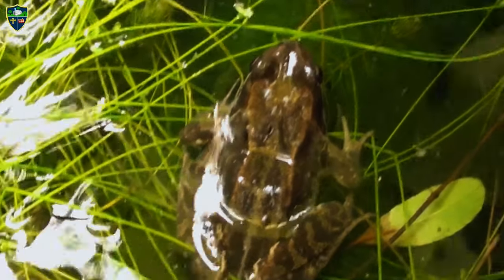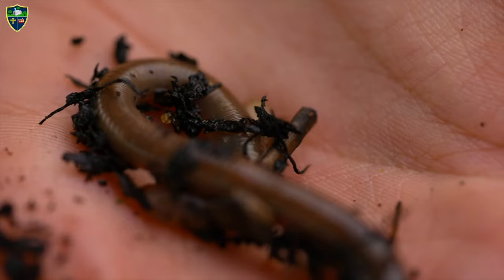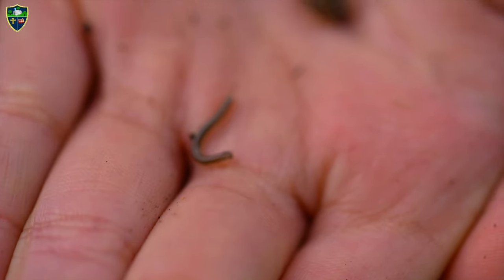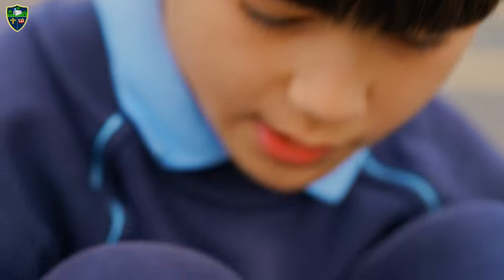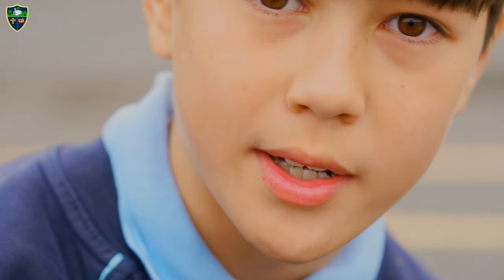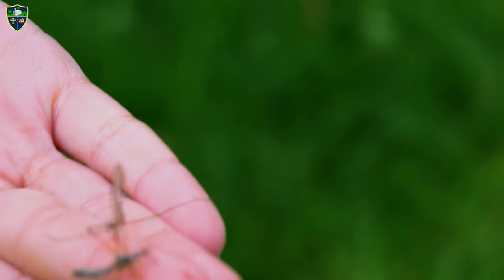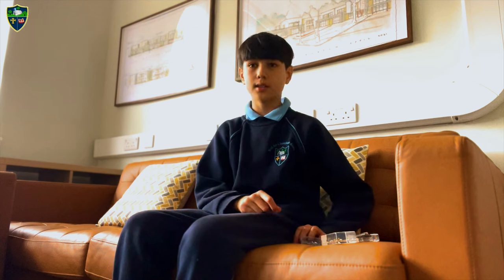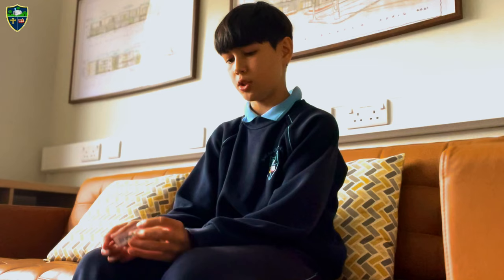Science & Me - (An Award Winning Documentary)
The documentary won an award in the  ReelLIFE SCIENCE 2022 Video Competition run by The Galway Science & Technology Festival. The documentary is about a student in Ladyswel NS in 6th class and his love of science.